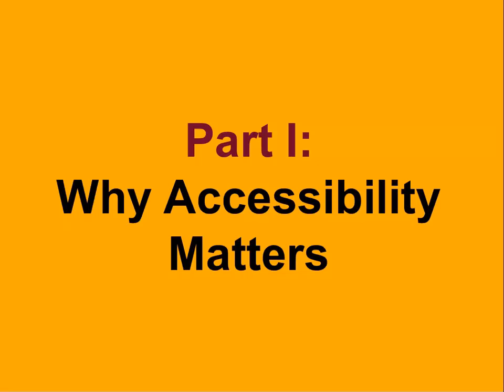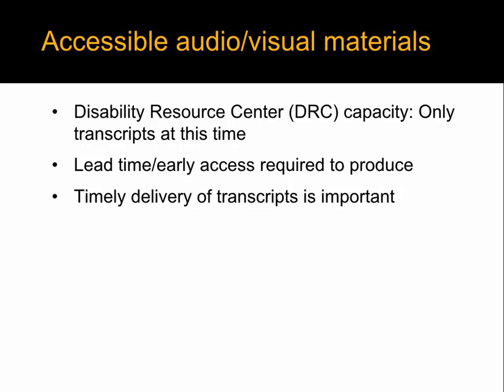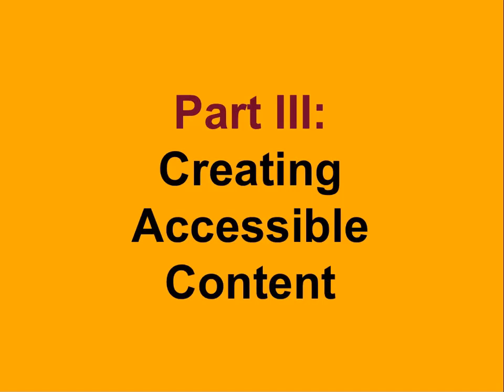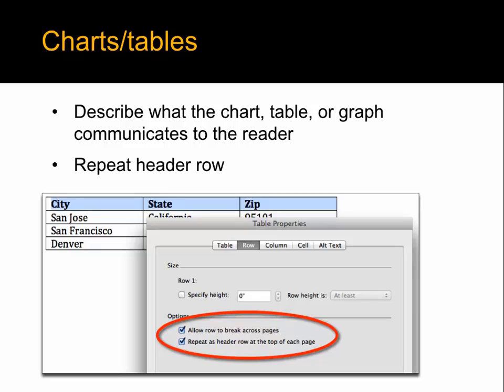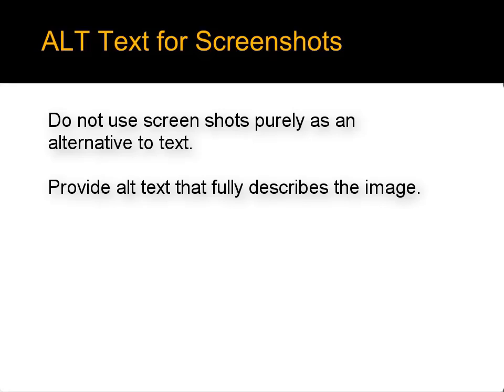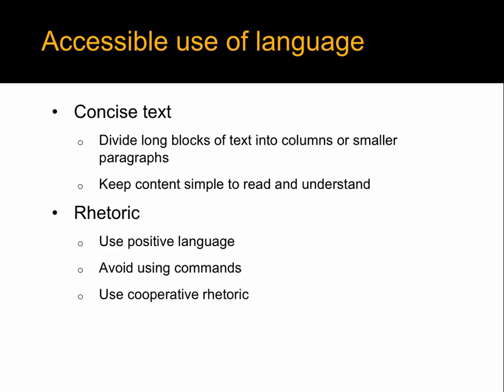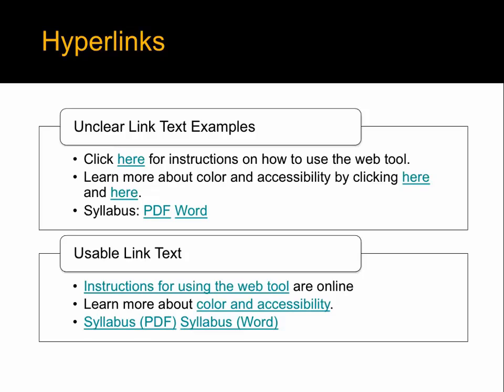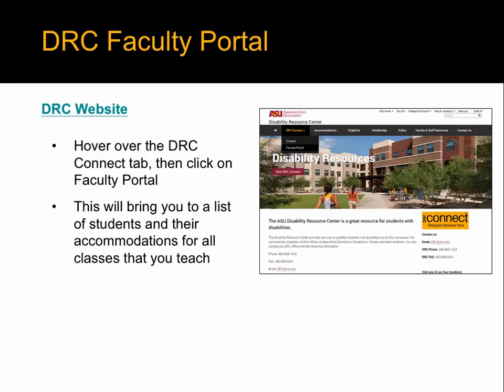ASU Accessibility Webinar